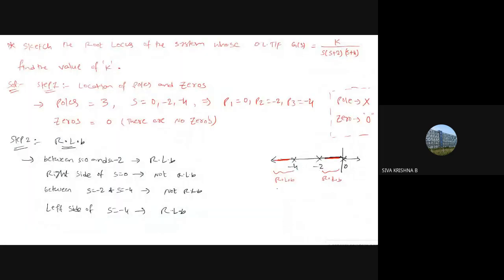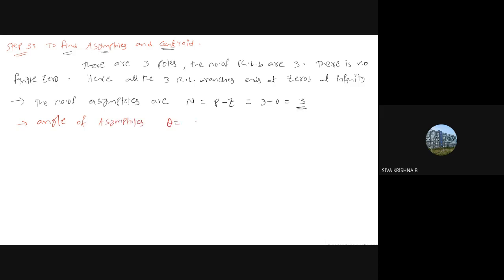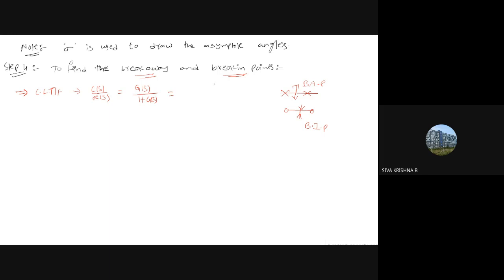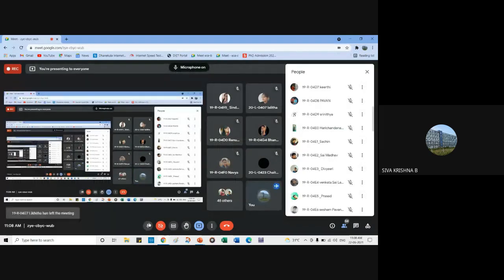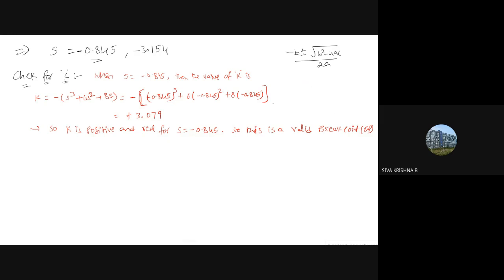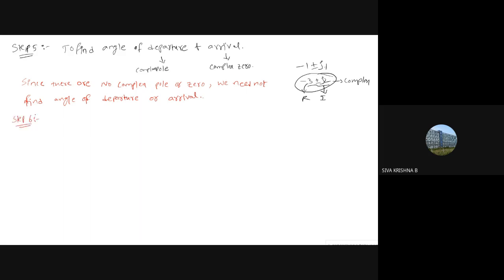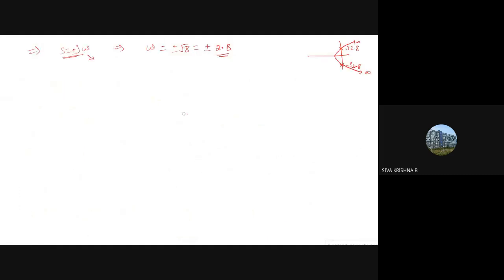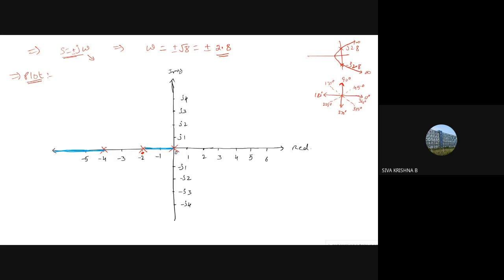ECE 2 C 2021 06 21 at 22 20 GMT 7